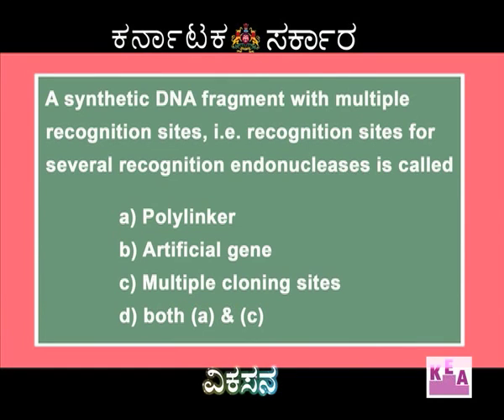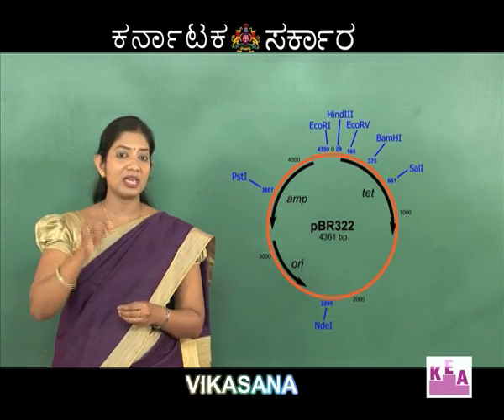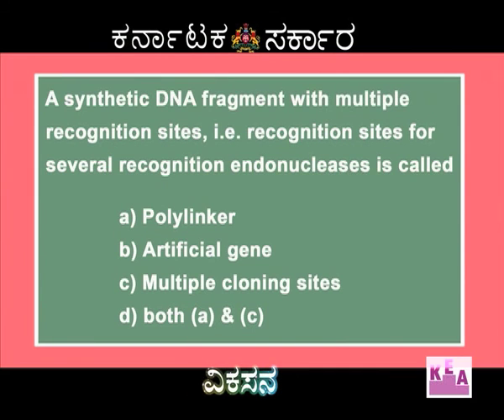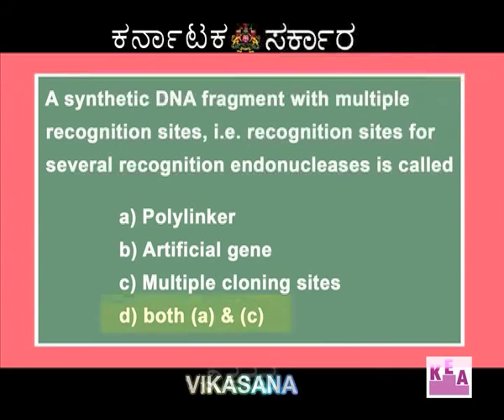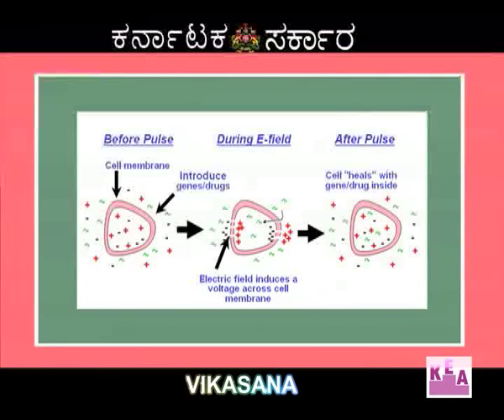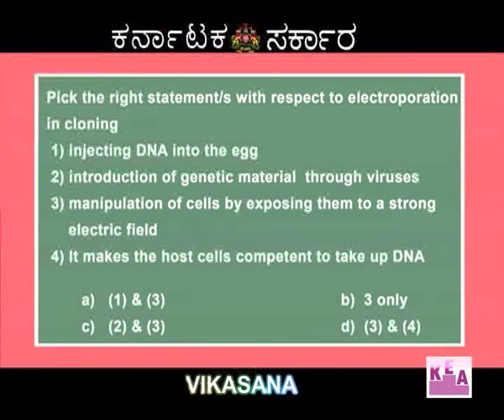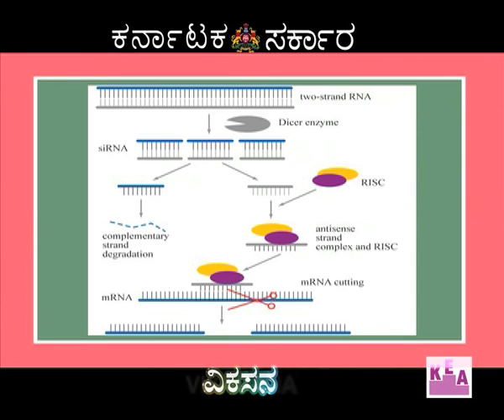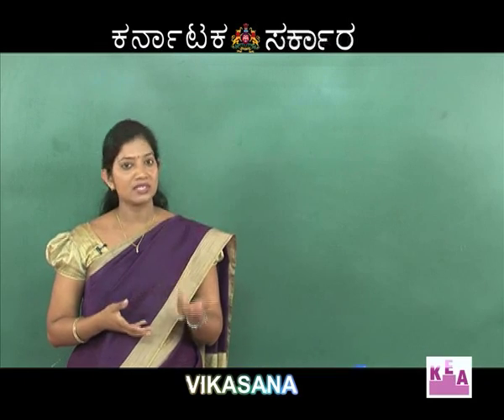vikasana 01/5/2016 episode 55 PART 2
1)BIOTHECHNOLOGY:PRINCIPLES & PROCESSES 2)BIOTECHNOLOGY & ITS APPLICATION